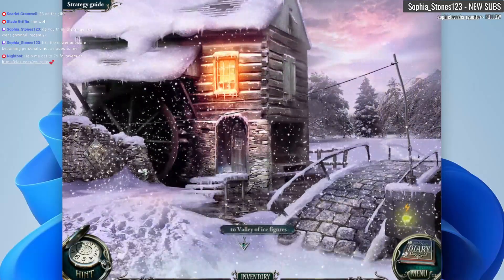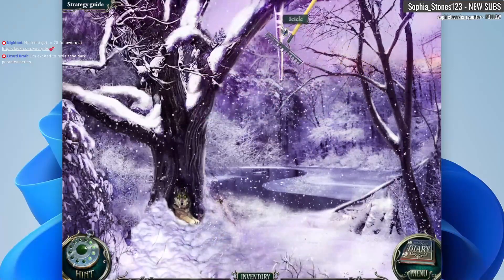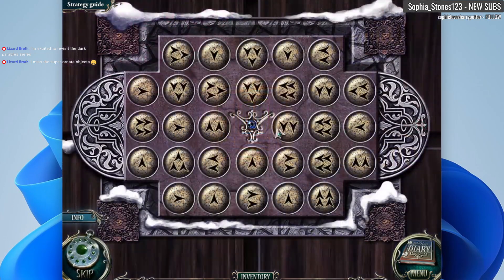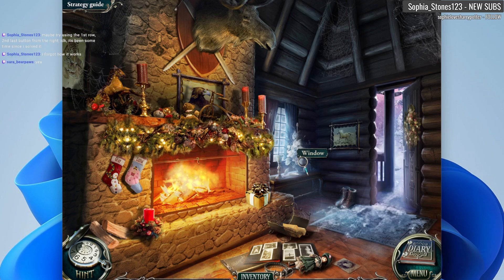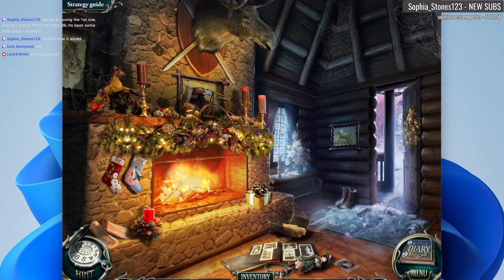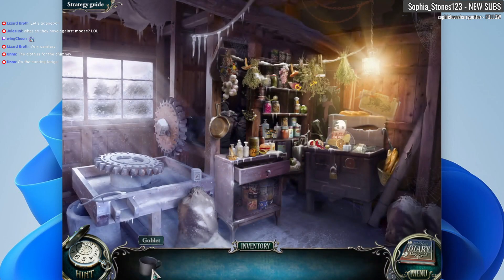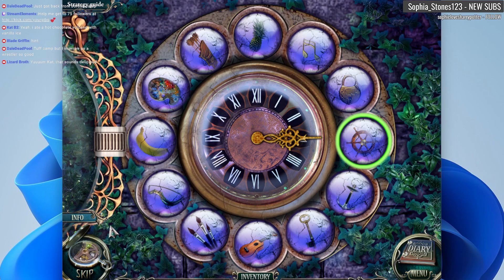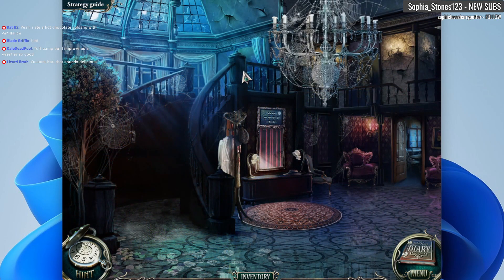Grim Tales 1: The Bride CE (2023) [12] Let's Play Walkthrough - PART 12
Grim Tales 1: The Bride CE (2023) CE Collectors Edition Let's play walkthrough gameplay playthrough

Let's Play Grim Tales: The Bride CE (2023) CE Collector's Edition with YourGibs Walkthrough commentary game play

*REPLAYING THE ORIGINAL CLASSIC IN 2023*

STORY: After your sister vanishes on her wedding day no one has any idea what happened to her, so it’s up to you to find the truth! Some believe she drowned, but her body was never found. Return to the abandoned family mansion and search for clues in Grim Tales: The Bride. Explore your sister’s memories to solve the mystery of her disappearance in this exciting Hidden Object Puzzle Adventure game!